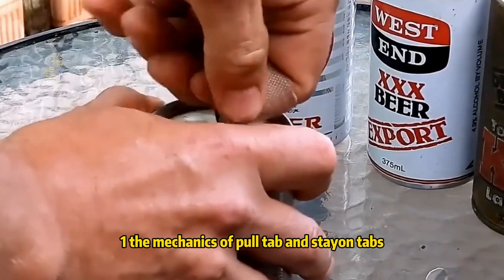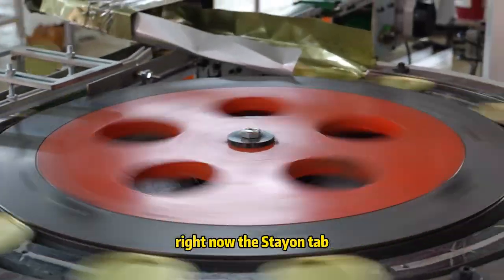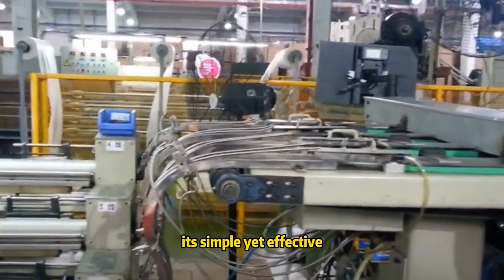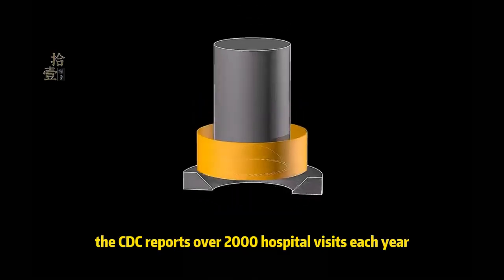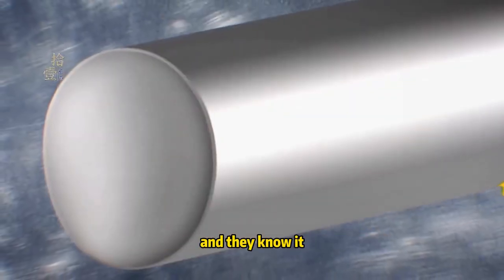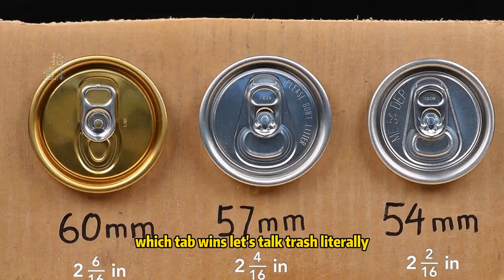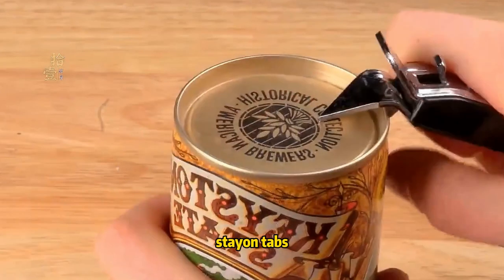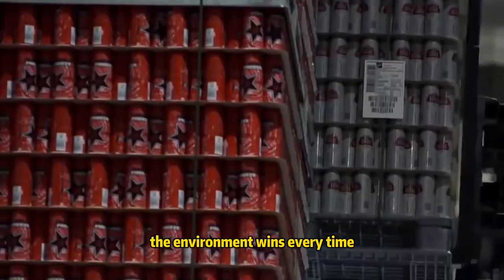Differences Between Pull Tab and Stay On Tabs | Selection of Easy Open End(eoe) Production Lines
"Welcome to our comprehensive exploration of the latest advancements in easy open can lid technology.
易拉盖，eoe pop-topcan，Tapadelatas，Canlid，snap lids，कैन ढक्कन，غطاء العلب，ক্যান ঢাকনা，Tampa de lata，Крышка для банок，缶のふた，ਕੈਨ ਲਿਡ
 This article focuses on the evolution from traditional pull-tabs to the innovative stay-on tabs, designed to enhance safety, convenience, and environmental sustainability. Whether you're a beverage industry professional or an intrigued consumer, these cutting-edge easy-open lids are transforming the way we enjoy drinks, offering smarter, more sustainable solutions for every sip."
**The Battle of Beverage Tabs: Pull-Tab vs. Stay-On Tab – Which Truly Rules?**
Did you know that something as seemingly simple as a can tab could be a game-changer in safety, usability, and even environmental impact? This video delves deep into the mechanics, durability, safety, and ecological footprint of the **pull-tab** and the innovative **stay-on tab**.

The traditional pull-tab has been around for decades, but its flaws are glaring. Sharp edges, broken tabs, and frustrating usability lead to over 2,500 injuries annually, as noted by the Consumer Product Safety Commission. But the stay-on tab? It's a design revolution. Safer, more convenient, and environmentally friendly, it has transformed the beverage experience.

We break down why stay-on tabs are leagues ahead in safety—preventing injuries, staying attached, and eliminating sharp edges. Moreover, stay-on tabs have a lower environmental toll, drastically reducing litter and improving recyclability. Research shows that 95% of stay-on tab cans are recycled versus just 78% for pull-tab cans.

Join us as we explore the mechanics, safety statistics, and environmental benefits, advocating for a future where stay-on tabs become the universal standard. A better design doesn’t just work—it works smarter and greener.
**易拉环的进化之战：传统拉环 vs. 固定拉环，谁能称王？**
你是否想过，一片小小的易拉环竟然能在安全性、使用体验甚至环境保护方面产生巨大的影响？本视频将深入探讨**传统拉环**和**固定拉环**的机械原理、耐用性、安全性以及生态足迹。
传统的拉环虽然已经流行了几十年，但它的缺点显而易见。锋利的边缘、容易断裂的设计以及操作不便，每年导致超过2500起与拉环相关的伤害事故（据美国消费者产品安全委员会统计）。而**固定拉环**的出现，彻底颠覆了这一切。它更安全、更方便，并且更加环保，为饮料消费体验带来了革命性的变化。
我们将详细分析固定拉环在安全性上的显著优势——避免受伤、防止脱落，并彻底杜绝锋利边缘。此外，固定拉环对环境的影响也更低，大幅减少垃圾并提高回收率。数据显示，95%的固定拉环易拉罐都能被妥善回收，而传统拉环仅为78%。

一起来看看拉环设计的背后秘密，了解为什么固定拉环应该成为全球标准。更好的设计不仅仅是更好用，它还更智能、更环保！
**La Batalla de las Latas: ¿Pull-Tab o Stay-On Tab?**

¿Sabías que algo tan simple como una pestaña de lata puede marcar la diferencia en términos de seguridad, comodidad e impacto ambiental? En este video, exploramos las diferencias fundamentales entre las tradicionales **pull-tabs** y las revolucionarias **stay-on tabs**.

Las pestañas tradicionales llevan décadas en el mercado, pero sus defectos son evidentes: bordes afilados, roturas y frustraciones que resultan en más de 2,500 lesiones anuales según la Comisión de Seguridad de Productos para el Consumidor (CPSC). Sin embargo, las stay-on tabs han cambiado las reglas del juego. Más seguras, cómodas y respetuosas con el medio ambiente, estas pestañas han mejorado drásticamente la experiencia del consumidor.

Hablaremos de cómo las stay-on tabs ofrecen ventajas de seguridad, eliminando bordes peligrosos y evitando que las pestañas se caigan dentro de la bebida. Además, son una solución más sostenible: reducen los desechos y aumentan las tasas de reciclaje. Según la Asociación de Aluminio, el 95% de las latas con stay-on tabs se reciclan correctamente, frente al 78% de las pull-tabs tradicionales.

¡Acompáñanos para descubrir por qué el futuro de las latas pertenece a las stay-on tabs! Una innovación que no solo es funcional, sino también responsable con el planeta.